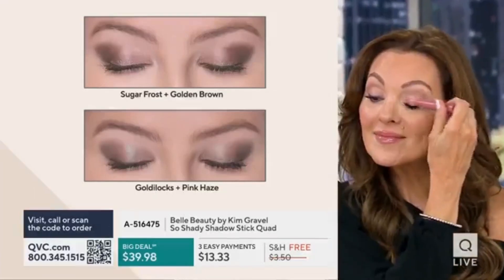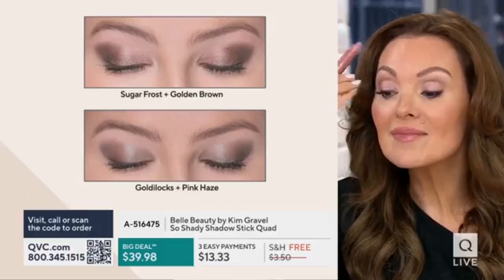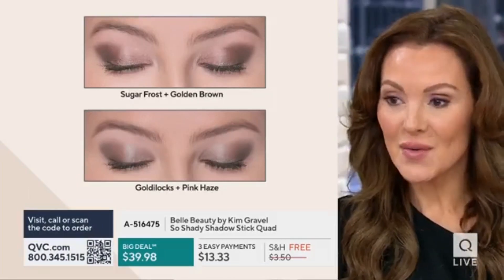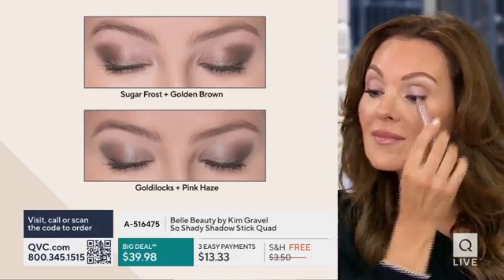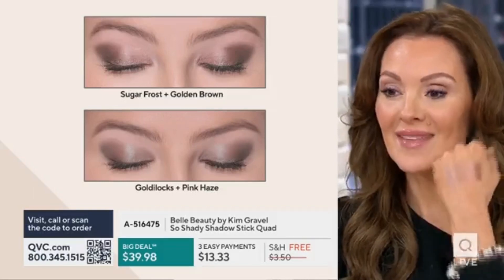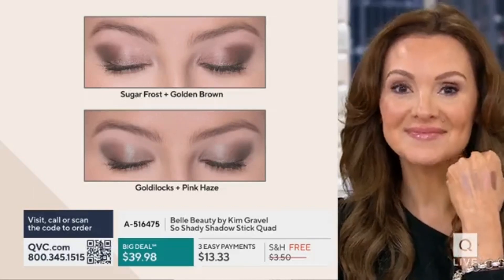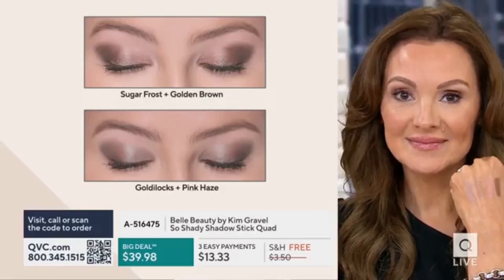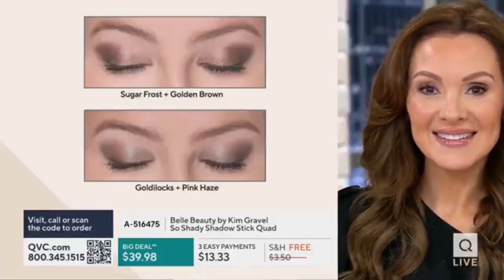Suzanne Thompson earlier today